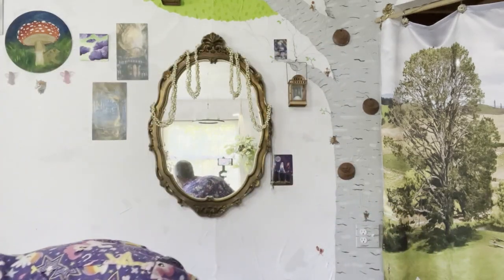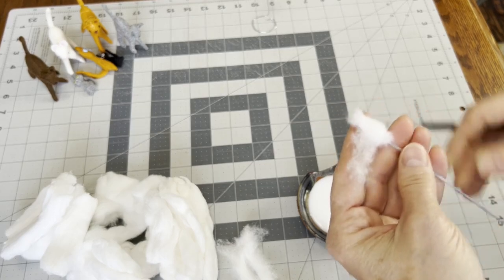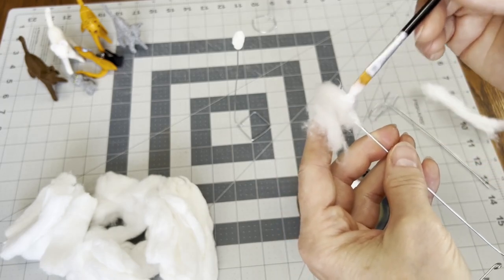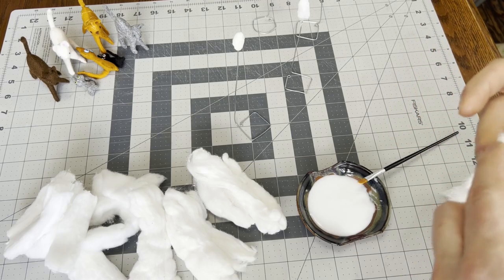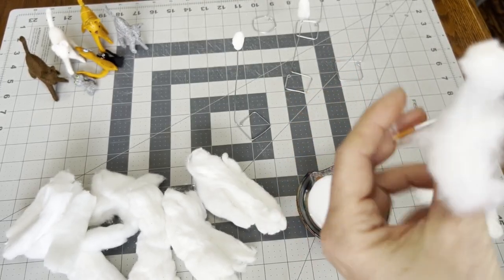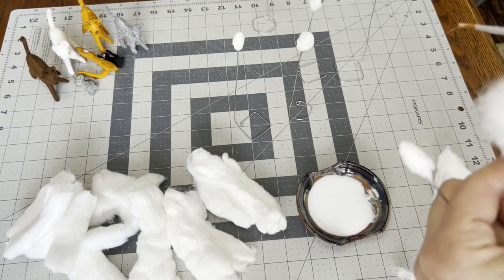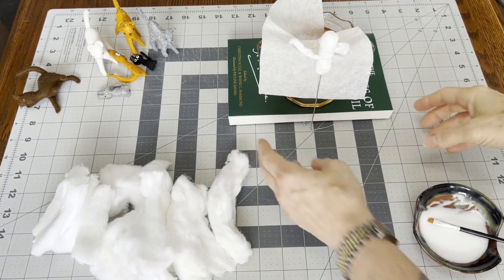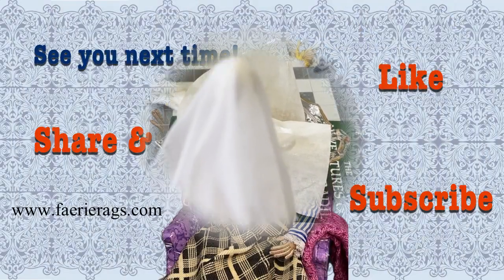Craft "n" Chat with Sinéad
Attempts at making little ghosties. 👻